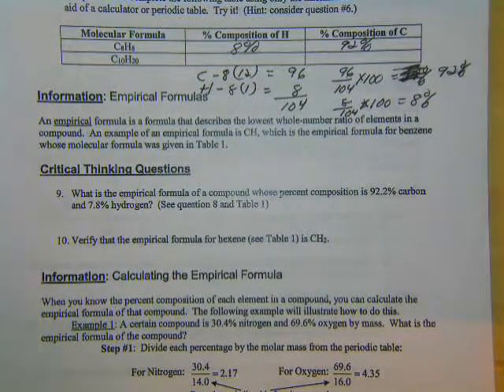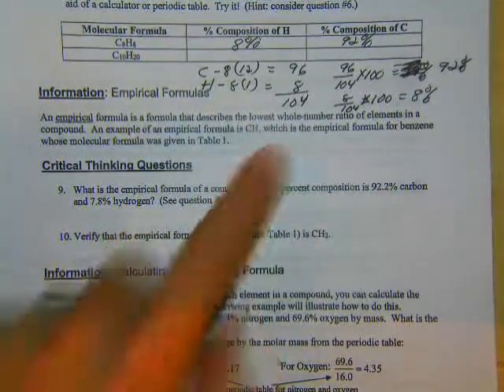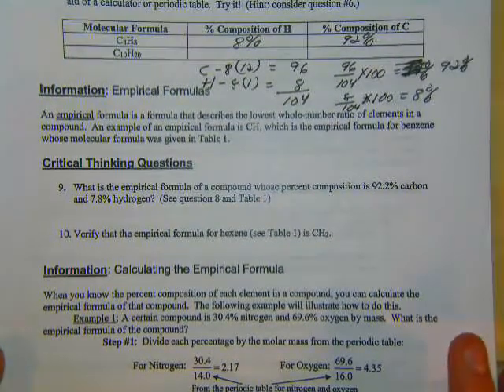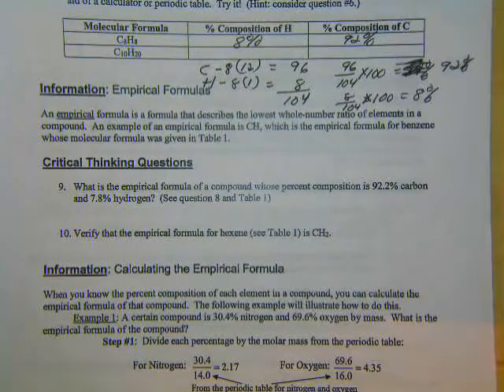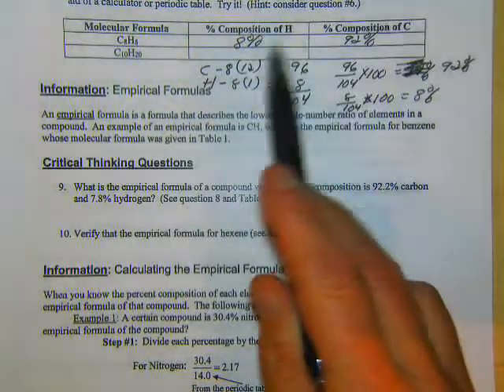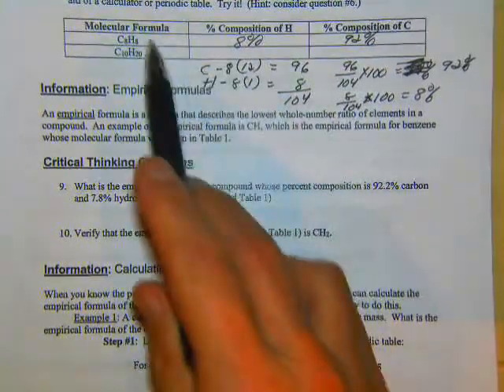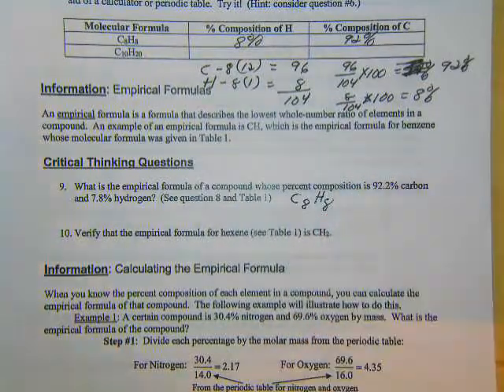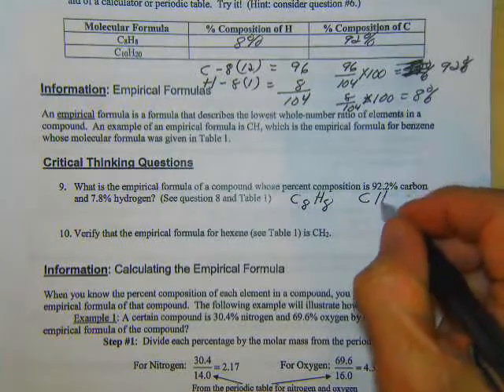Chemquest 31 Prob 9-13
Chemquest WS 31 Problems 9-13